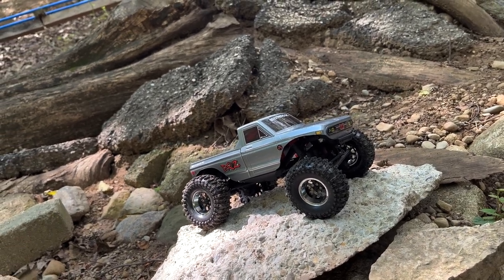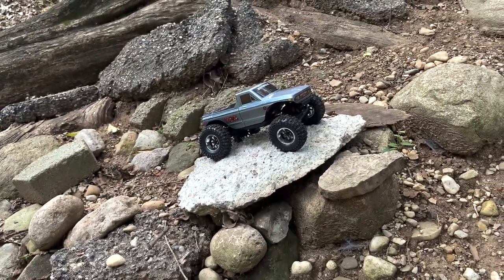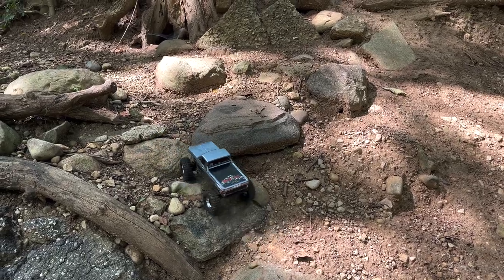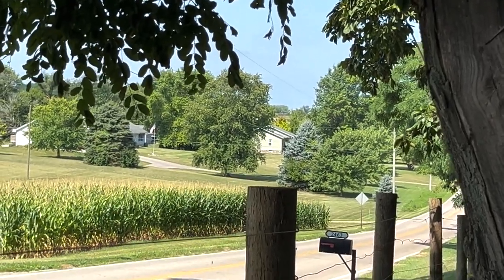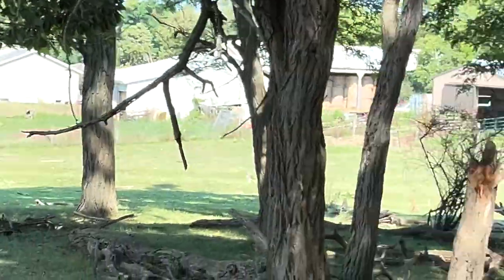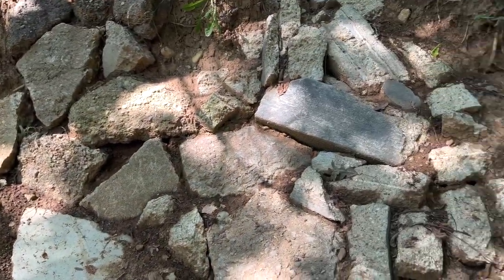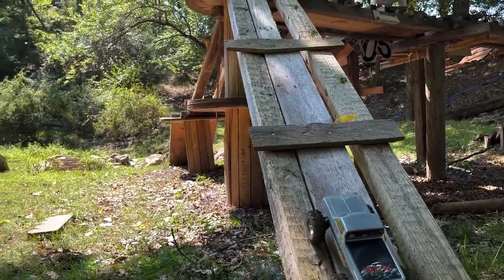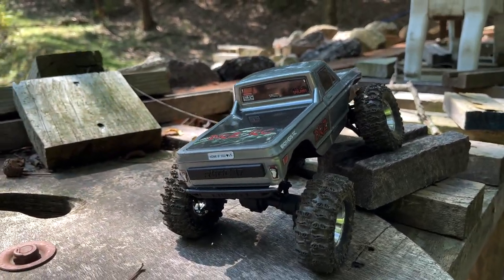Ascent 18 gets new Injora 1.3” wheels + tires. Big upgrade!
The first round of upgrades for the ascent 18 are here. Injora 1.3” beadlock wheels and Cling On tires. These are a good bit larger tire, but they are super soft and sticky and seem to grip the rocks way better than the stock tires. LOTS more upgrades on the way, so stick around, this little guy might be the one to convince me that there’s actual fun to be had with the small scale stuff.